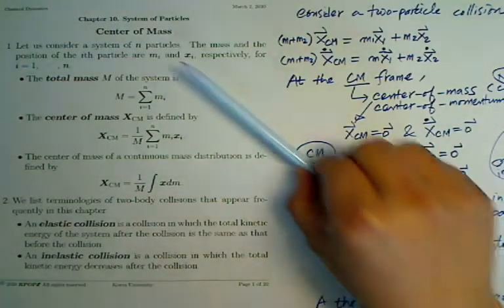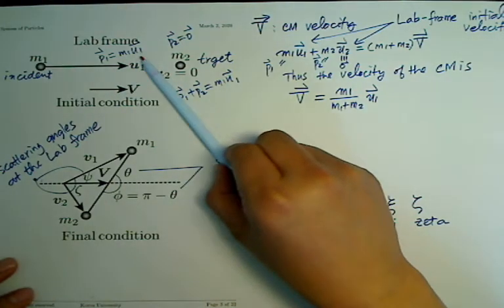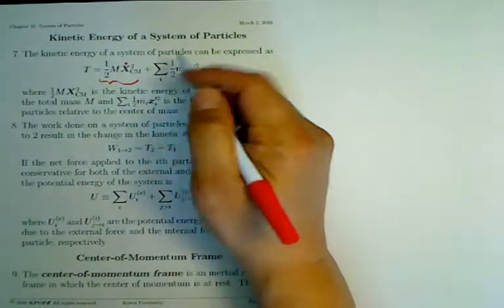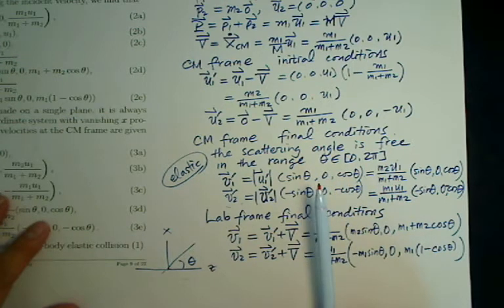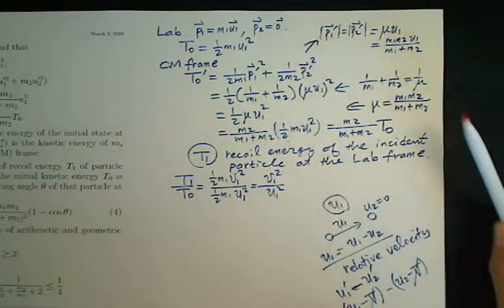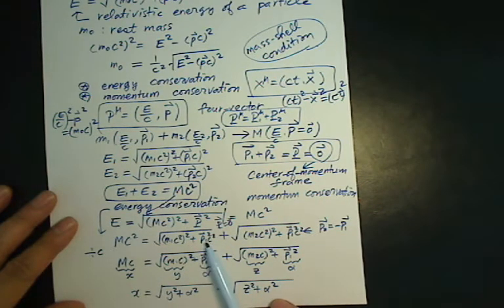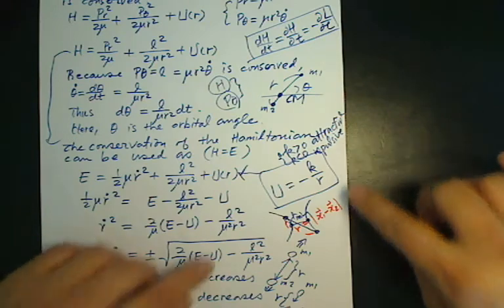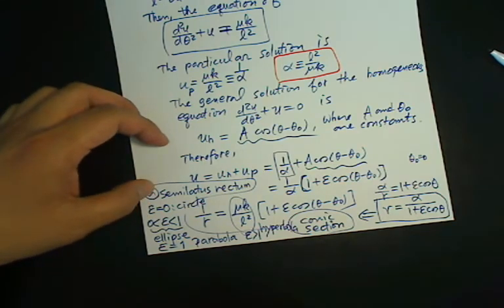CM 19E System of Particles (KPOPE Guide for Classical Mechanics) English version